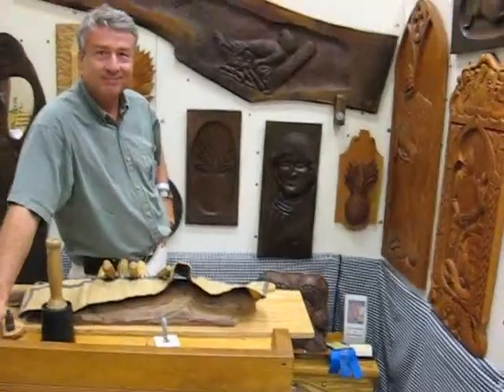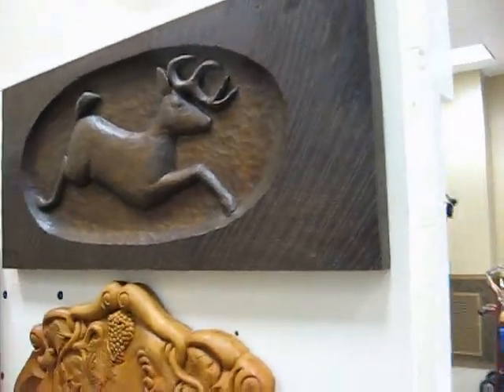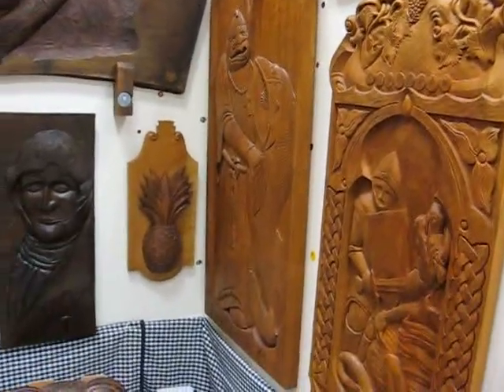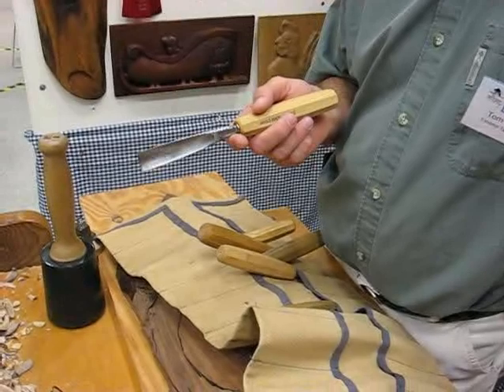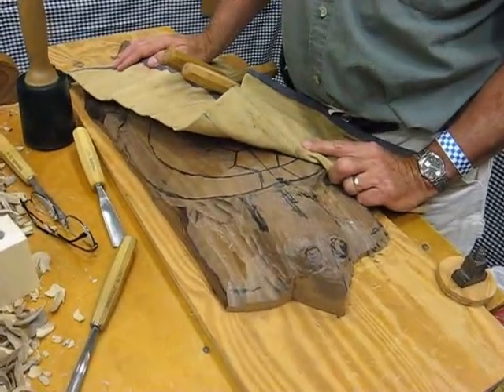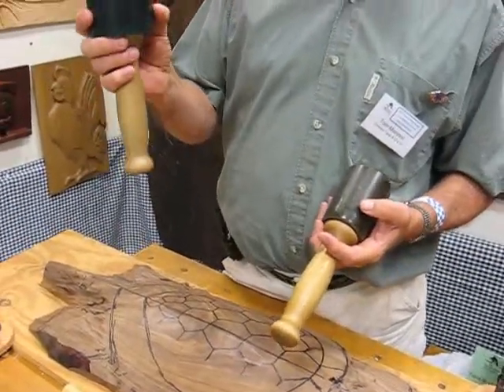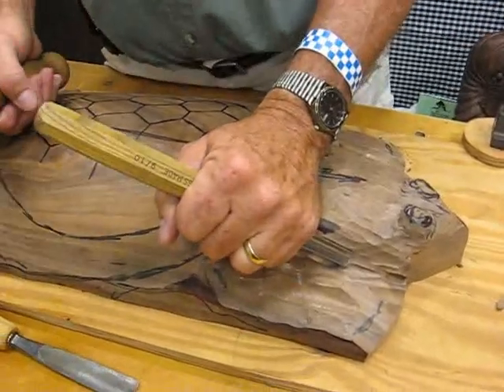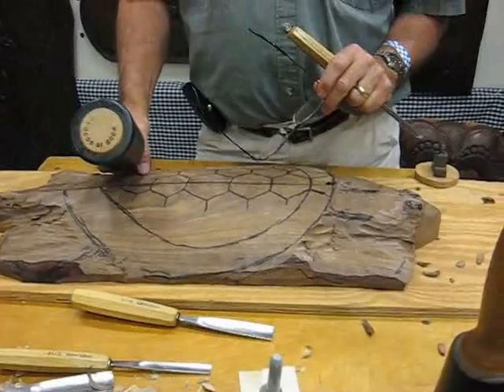LANCASTER COUNTY WOODCARVING SHOW 2010 #4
about relief carving ...join the carverswoodshop group on facebook for tips and up coming carvings on youtube my latest blog is http// carvings for sale